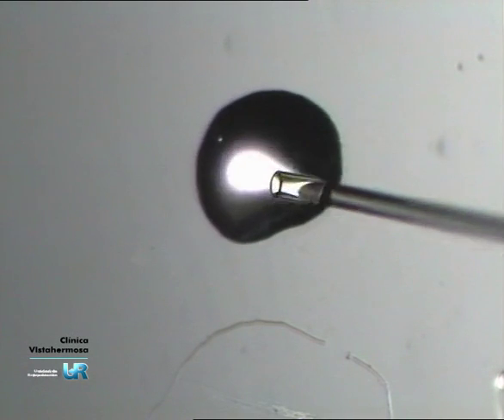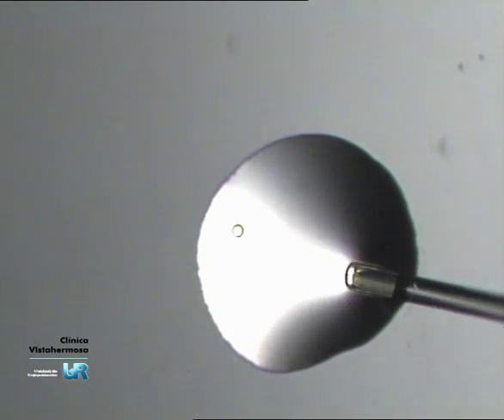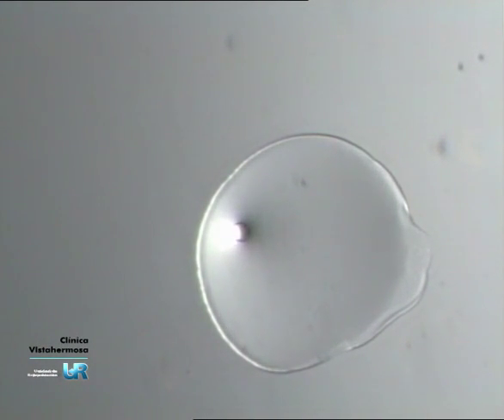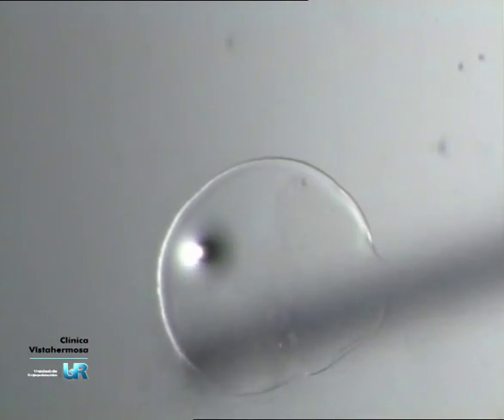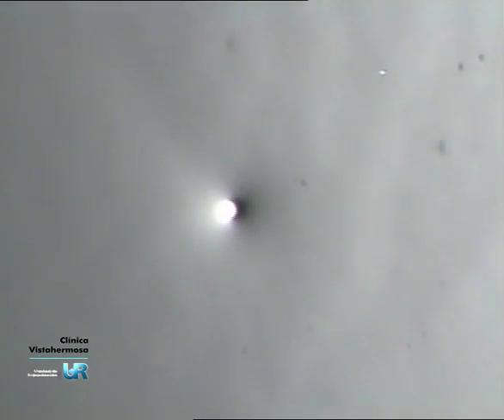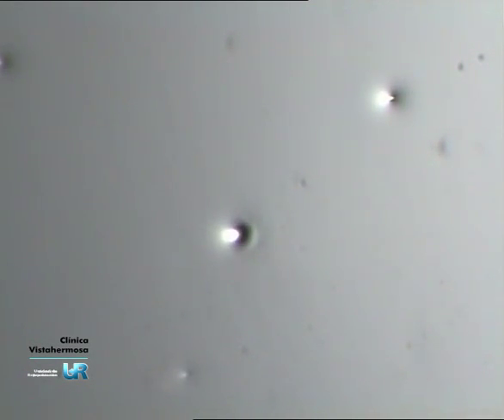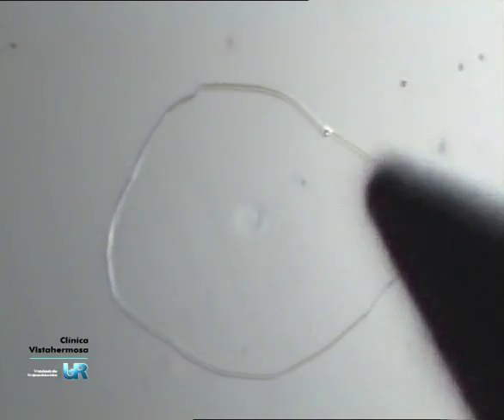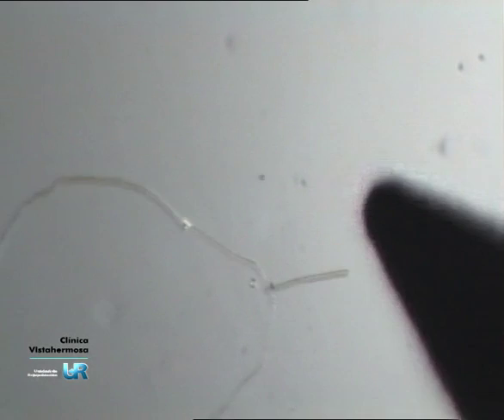Embryo Biopsy technique video Part2